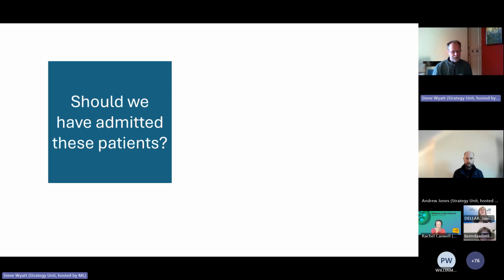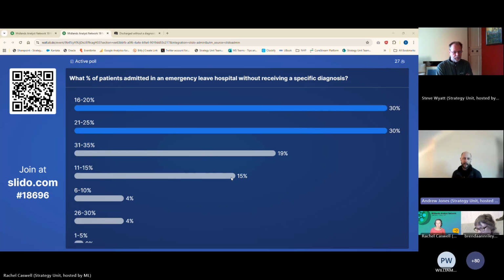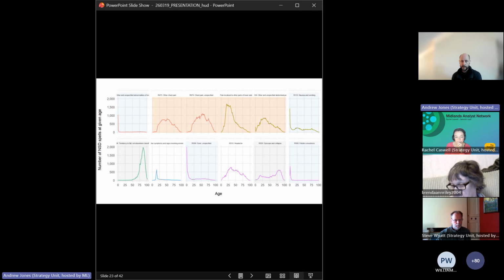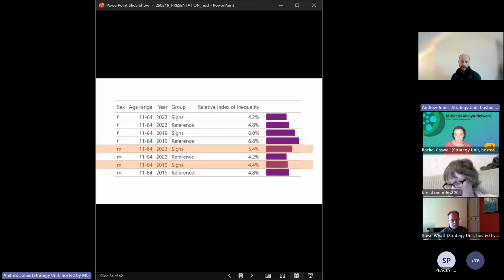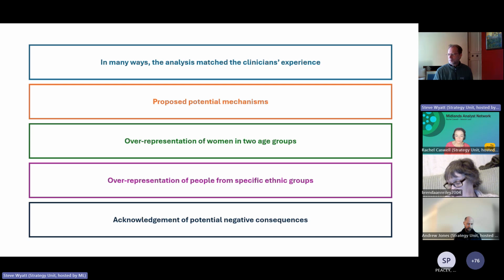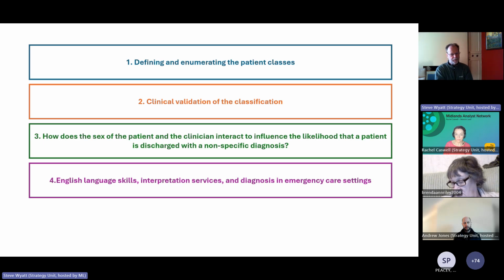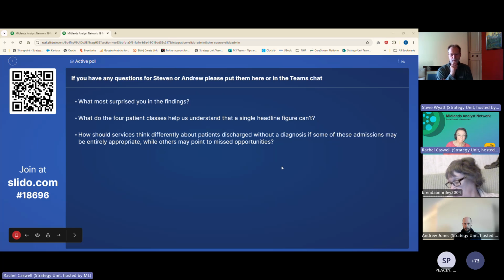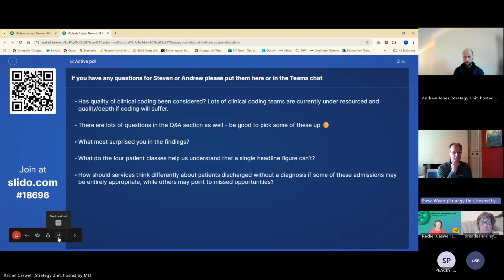MAN: Discharged without a diagnosis: what does it mean for patients providers & improvement 19/03/26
Topic: Discharged without a diagnosis: what does it mean for patients, providers and improvement?
With Andrew Jones, Senior Healthcare Analyst and Steven Wyatt, Head of Research and Policy (Strategy Unit)

This session will explore a large but often overlooked group of emergency inpatients: those who leave hospital without a specific diagnosis. Drawing on national hospital data, Andrew Jones, Senior Healthcare Analyst and Steven Wyatt, Head of Research and Policy (Strategy Unit) will share what they found about the scale of this phenomenon, who is most affected, and what it might mean for patient care, hospital efficiency and service improvement. The session will also introduce an emerging typology of four distinct patient classes and discuss how analysis like this can support better decision-making.

What you will learn:
• how common discharge without a diagnosis is in emergency inpatient care
• what the analysis suggests about who is most affected and how patterns vary across groups
• why this cohort should not be treated as one single category
• what the findings might mean for care quality, patient experience, diagnostic pathways and hospital pressure
• how national administrative data can be used to shed light on a clinically and operationally important issue

Who is this session for? This session will be relevant to:
• analysts interested in using routine data to explore overlooked questions in urgent and emergency care
• clinicians and service leads interested in diagnostic uncertainty, inpatient flow and patient experience
• operational managers and improvement leads thinking about avoidable pressure, escalation and pathways
• decision-makers and policy audiences interested in the intersection of equity, efficiency and quality in hospital care